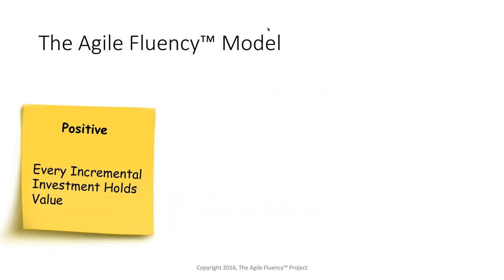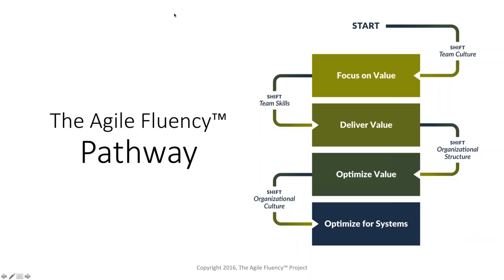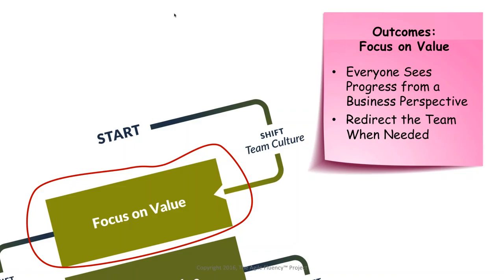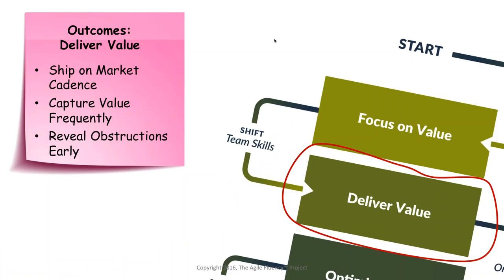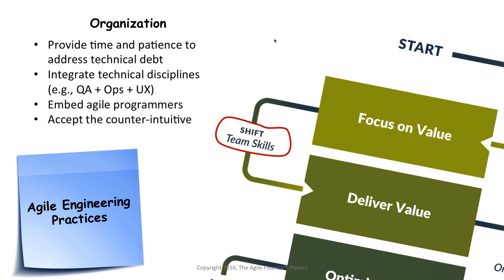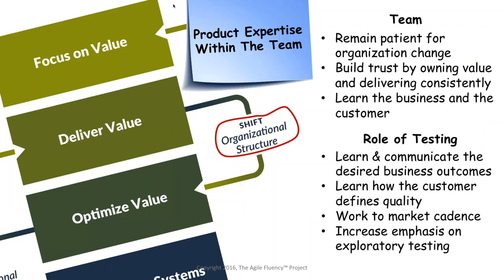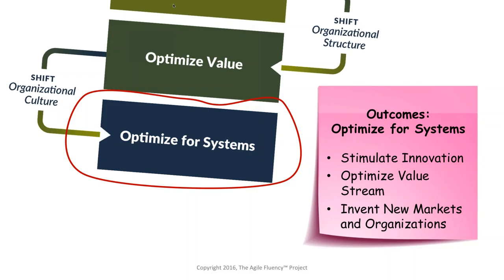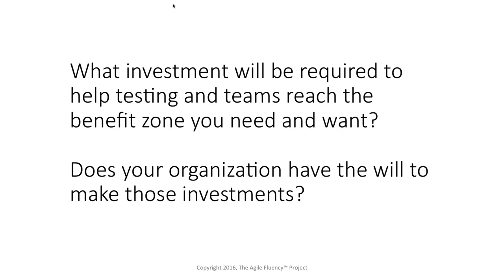Testers and Teams on the Agile Fluency™ Journey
Key Takeaways:
- Role of Testing/Testers as teams develop fluent proficiency
- Relevance of focusing on benefits and investments
- “Agile” can and should look different for different teams